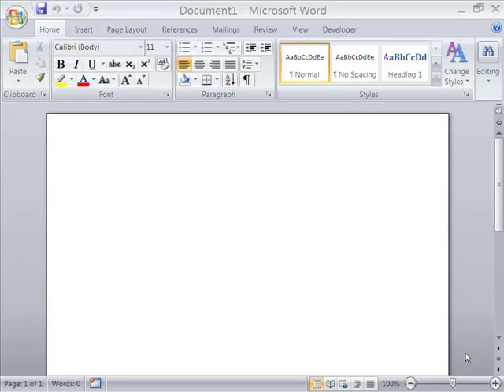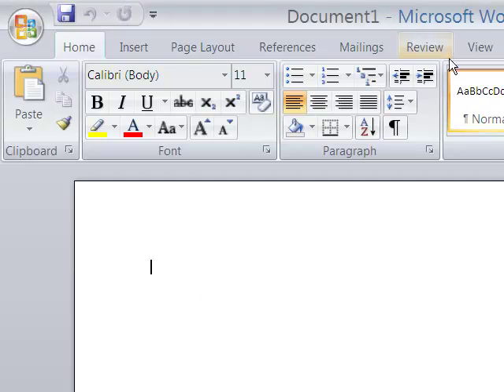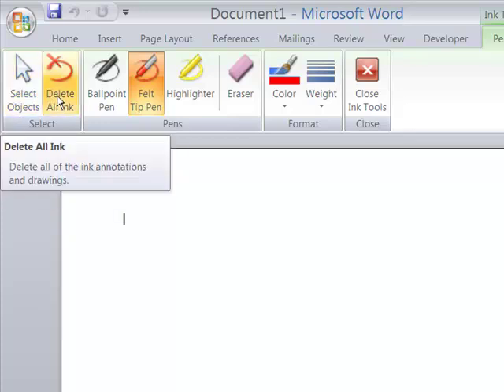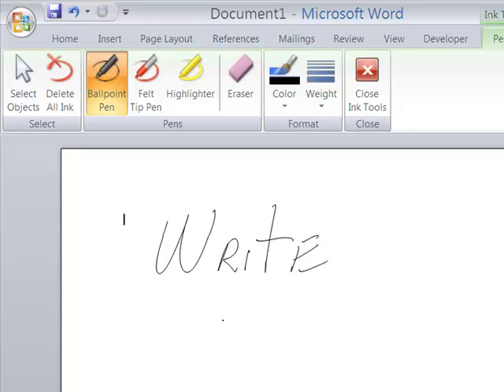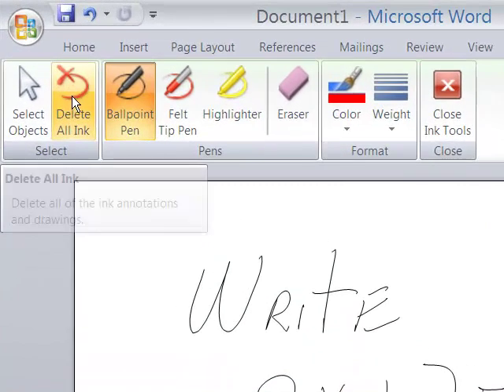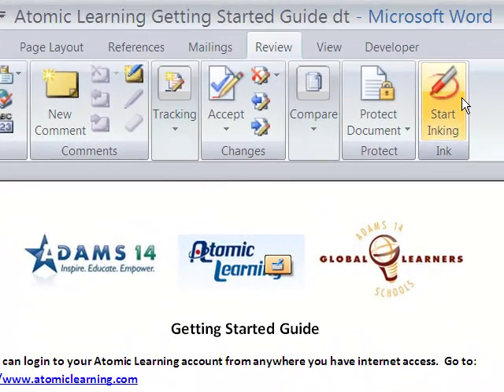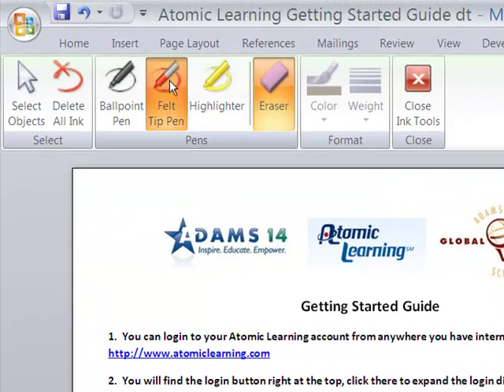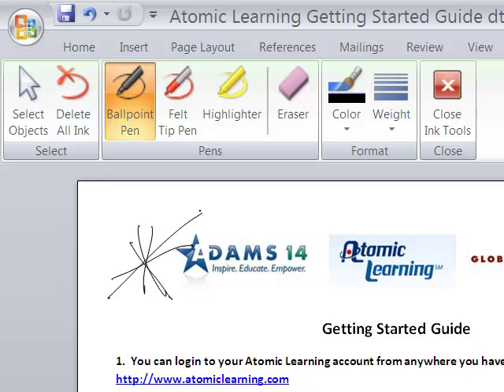MS Word 2007 Inking mp4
Inking feature in MS Word 2007